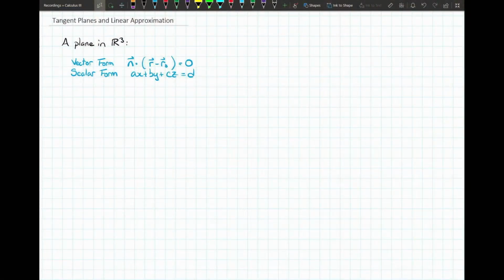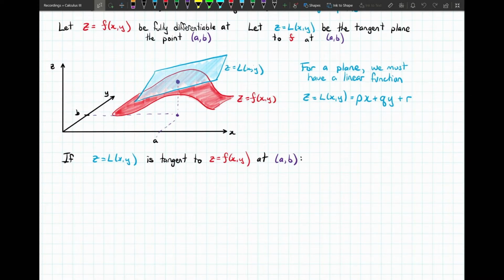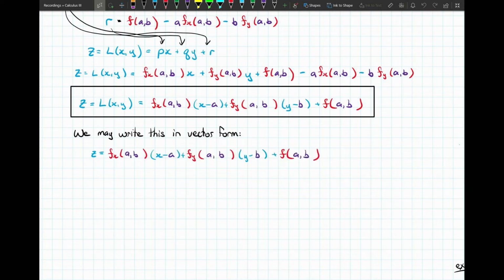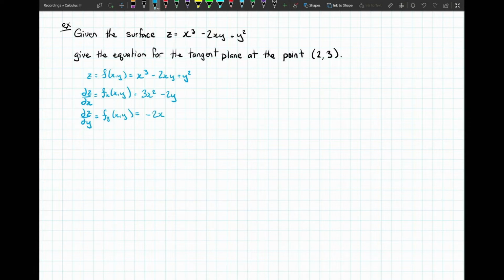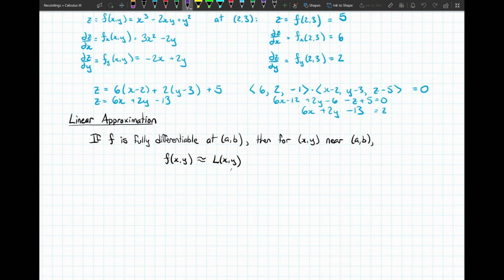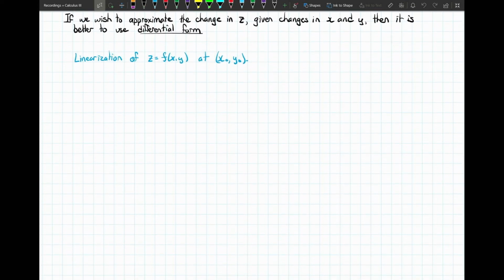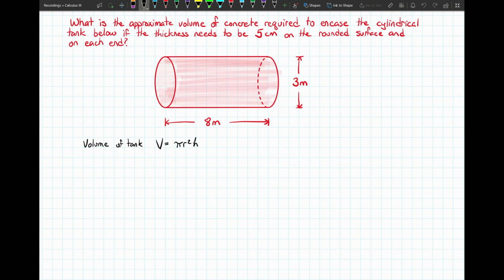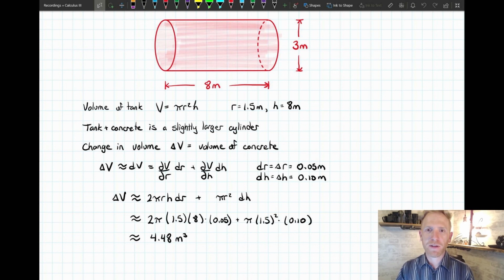Tangent Planes and Linear Approximation